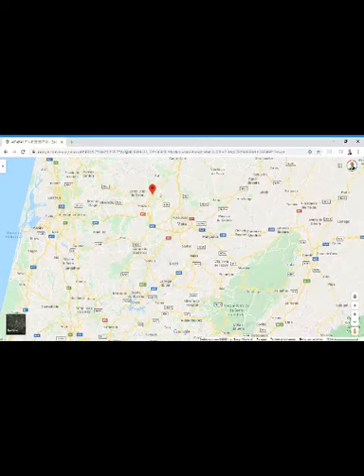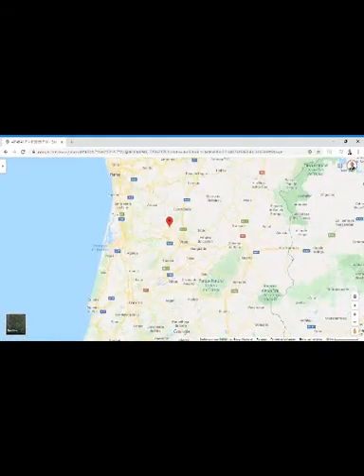280.000 Eur - Portugal Apartments - Qualifies for Golden Visa - PTGoldenvisa.com